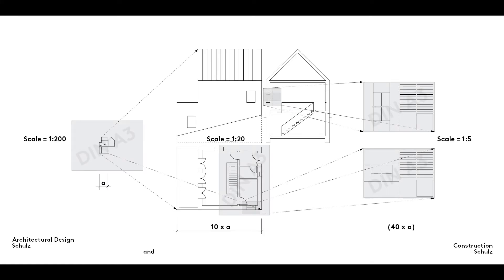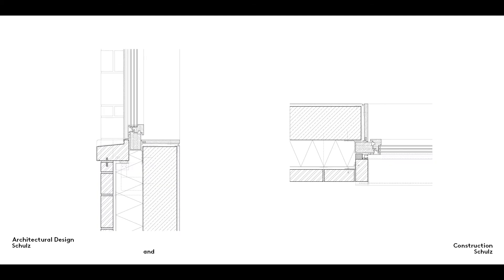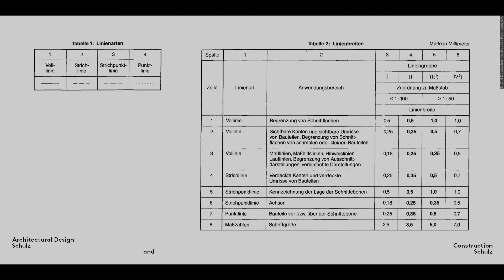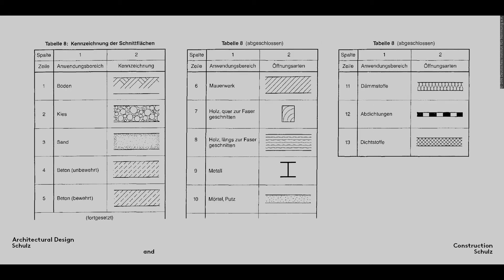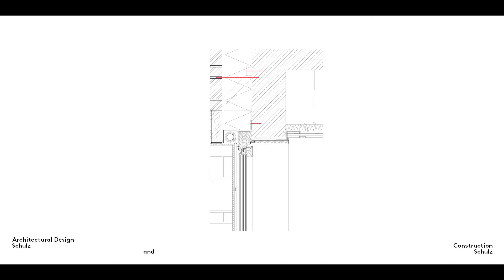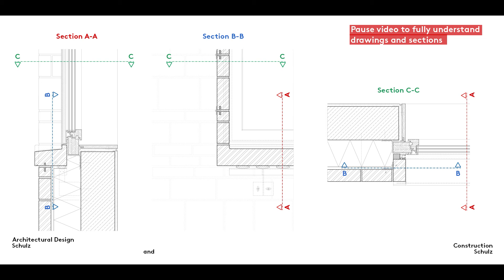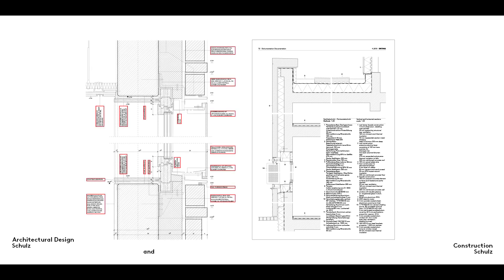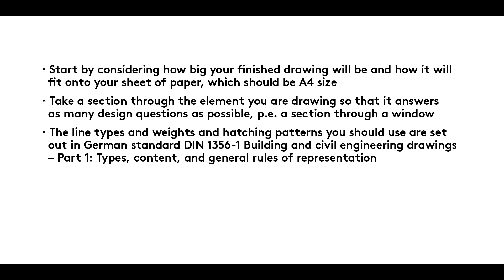Construction Details | Series 15 – Film 3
What are the key principles that apply to the preparation of 1:5-scale drawings? | Series 15 – Film 3